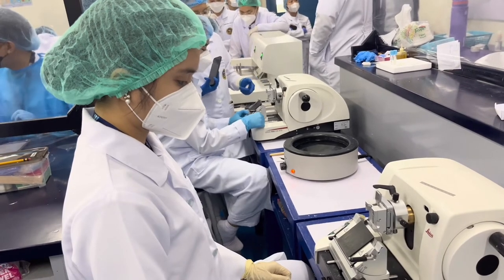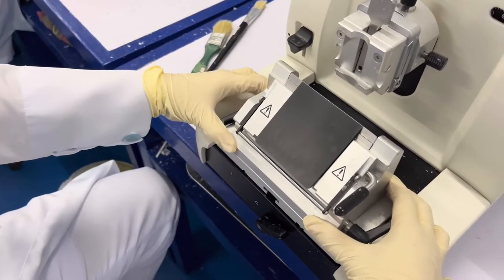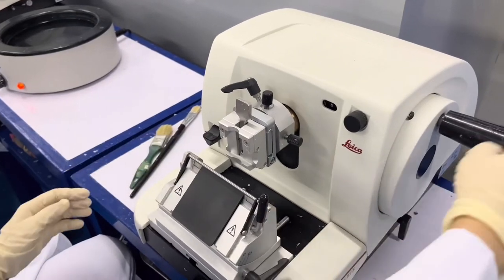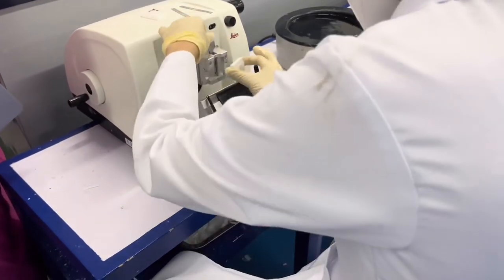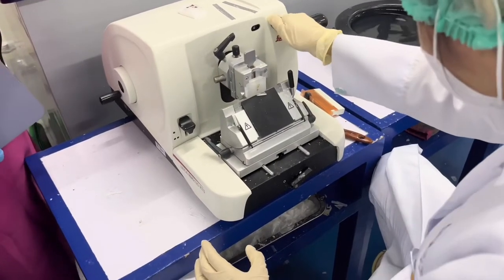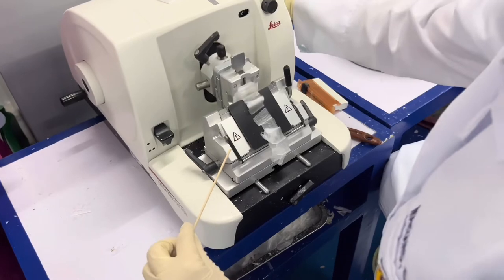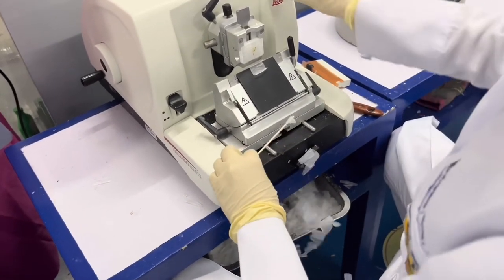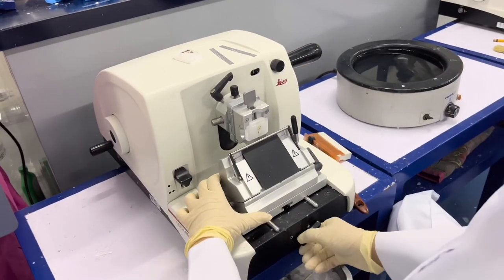Histopathology - Setting up of microtome & Trimming (Return Demonstration)